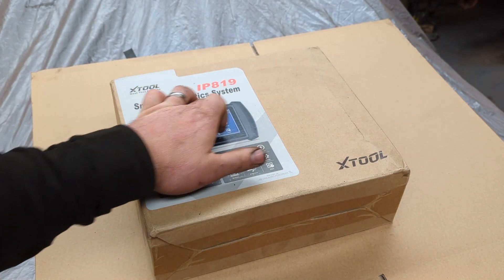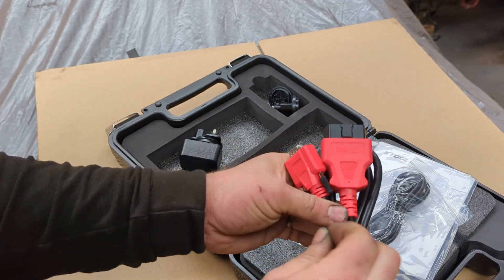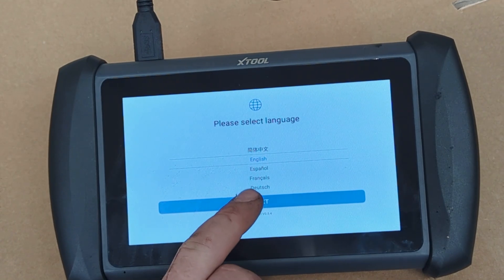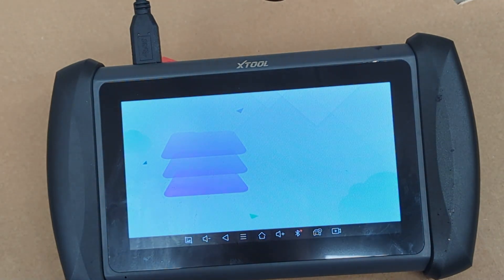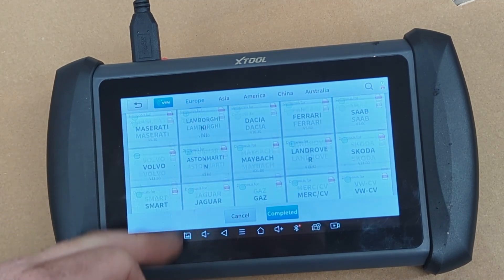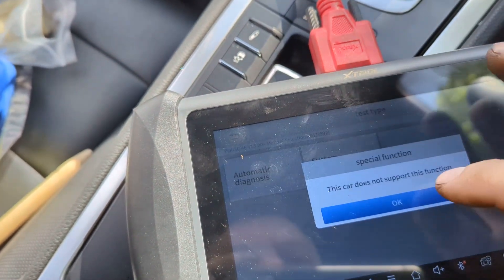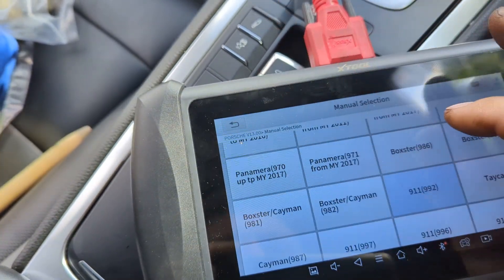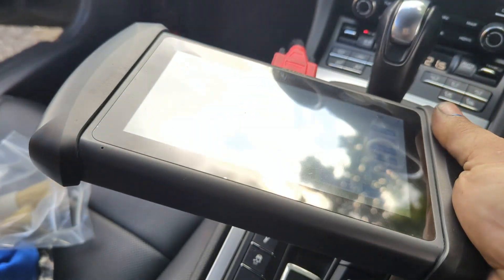XTOOL IP819 Bi-Directional Scan Tool with Key Programming under £500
IP819 has the same key programming function as the D8 model, it can be used in conjunction with KC100/KC501 to program keys for Mercedes-Benz, BMW, and Audi vehicles.

I review the brand new XTOOL IP819 OBD2 diagnostic scan tool.  This OBD2 scanner will read and reset all diagnostic trouble codes, (DTC) for every module in the vehicle. This scan tool also has  full bidirectional control with actuation tests and special functions such as crank relearn and other system resets. This XTOOL model has basically the same features and functions as the XTOOL D8 but with a 1 inch smaller screen and slightly smaller battery, and of course a lower price.

This tool has a bunch of functionality for the price.  If you're looking for a scan tool with full bidirectional control but you don't want to break the bank with a tool that has really fancy hardware (like a huge high resolution scree, wirless VCI, etc) then this tool might be for you.